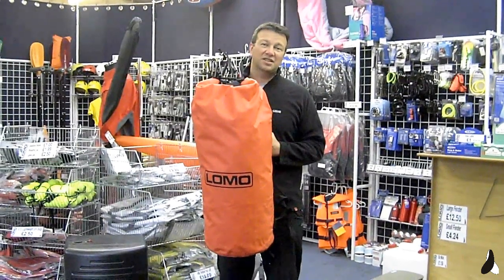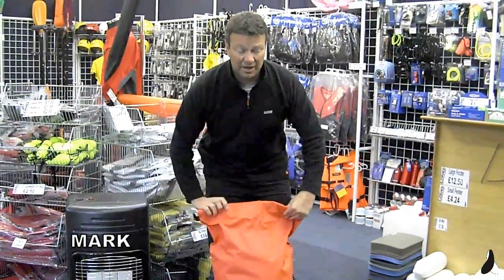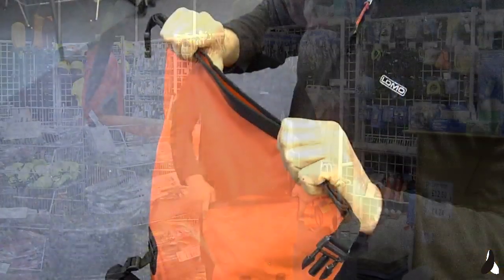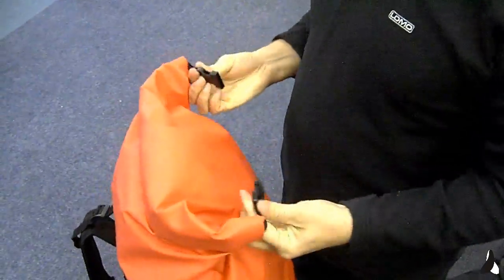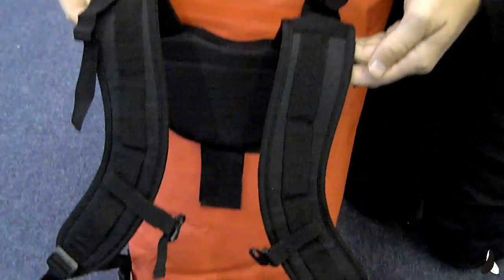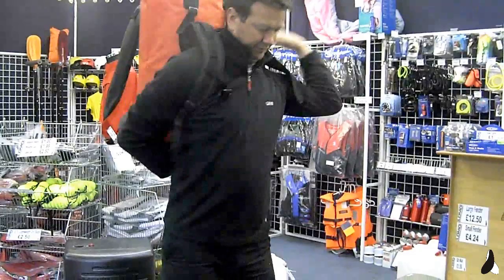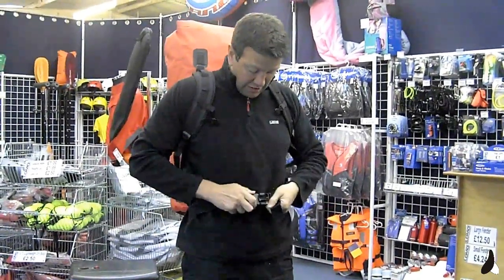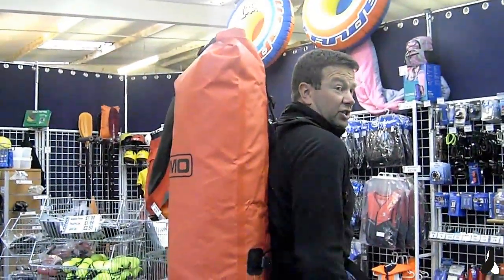60L Drybag Rucksack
Our rucksack drybags have been launched in response to great customer demand for a cost-effective, comfortable dry pack. The rucksack carrying system whilst strong and comfortable is completely removable. We are certain that these are the best value rucksack drybags on the market today.
60L Capacity when closed.
Dimensions 32CM diameter x 96 CM tall.